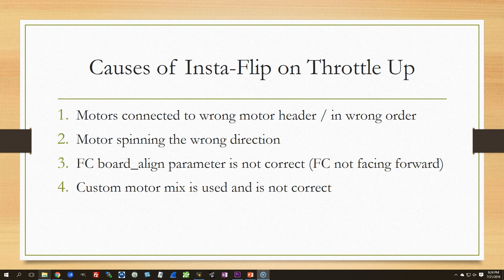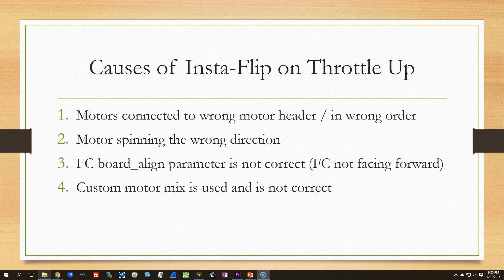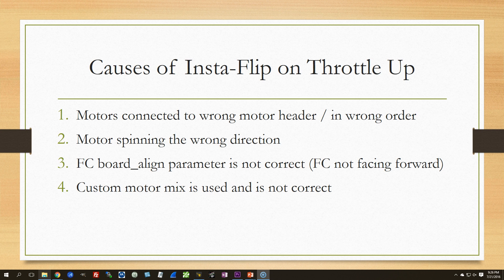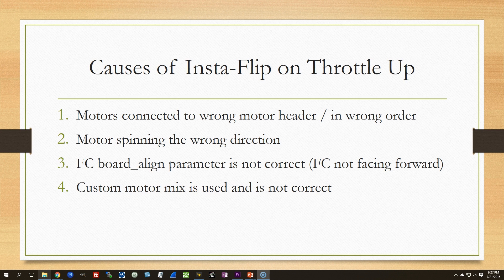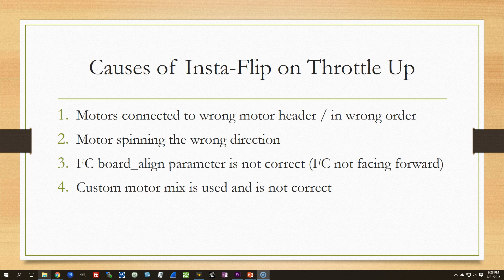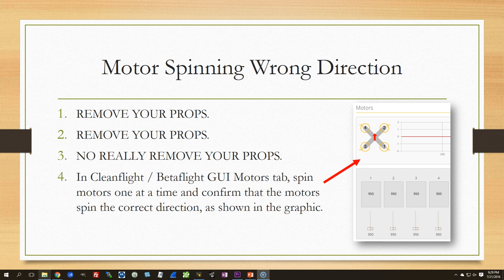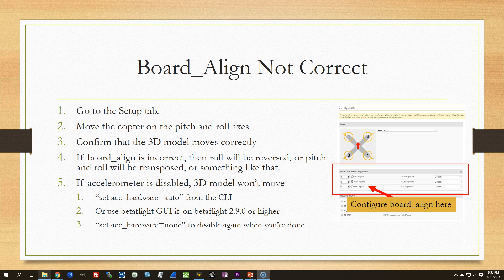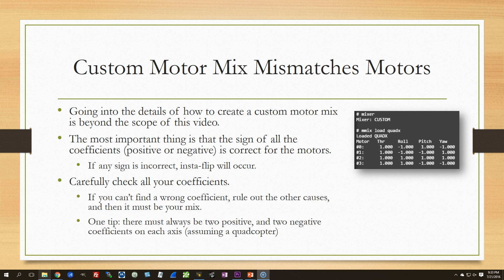Quadcopter Flips On Takeoff: Solved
If your quadcopter flips on takeoff, or as soon as you throttle up, there's good news: four things cause this problem, almost all of the time. And that's good news, because you're almost guaranteed to solve the issue if you watch this video.